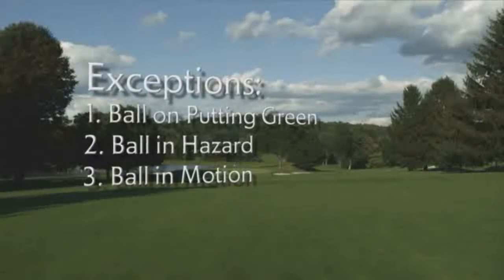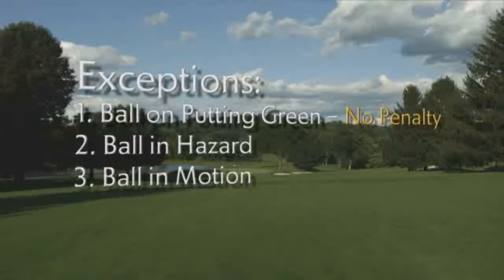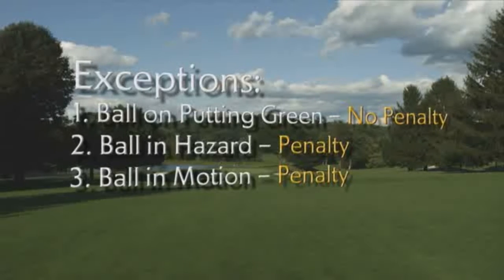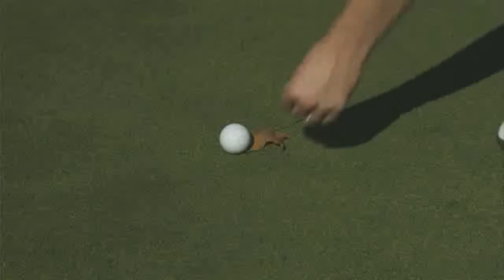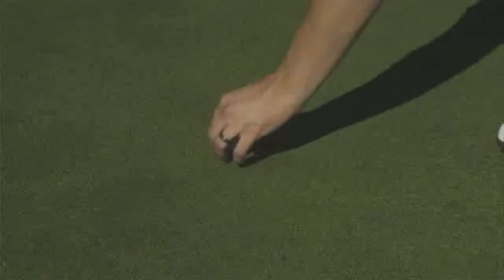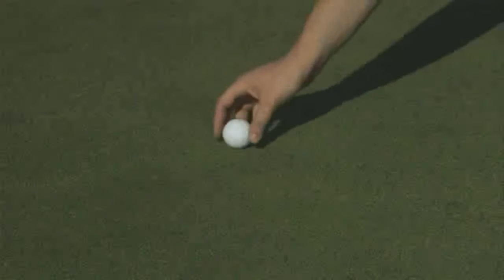SCHS Golf Rules #2